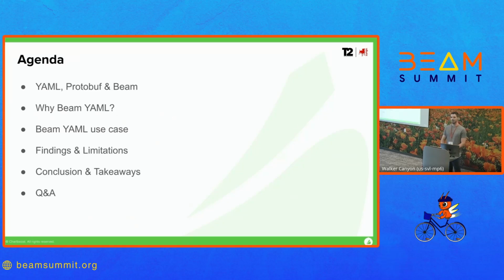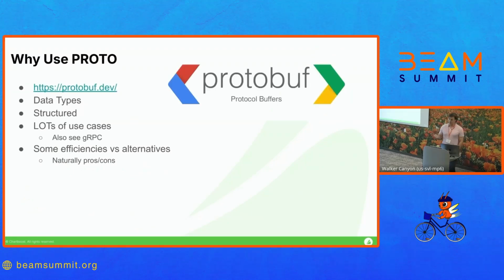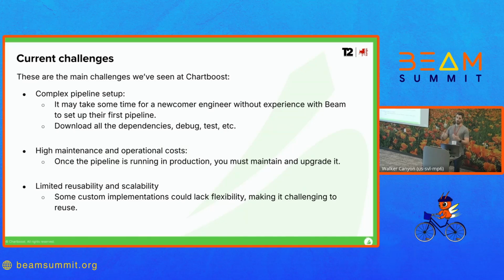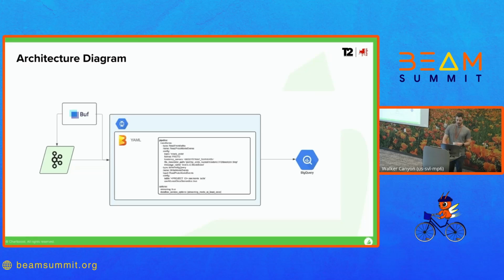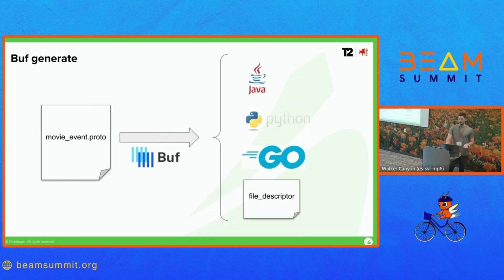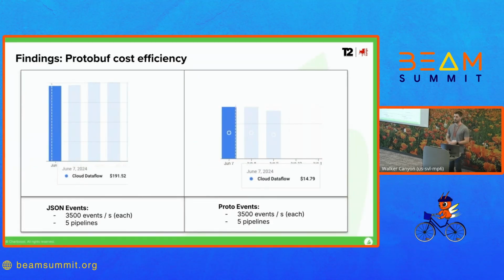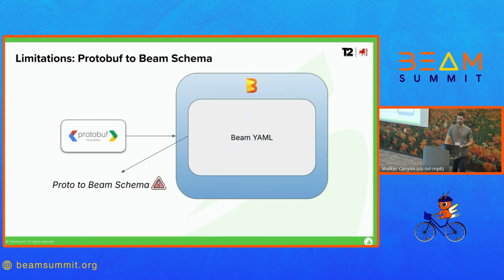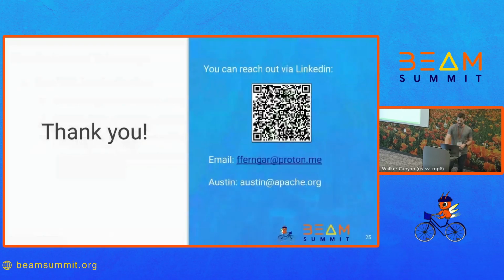Beam YAML and Protobuf - Beam Summit 2024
In this session, we’ll explore the transformative integration of Beam YAML with Protobuf, unlocking new possibilities within Apache Beam. Delve into practical applications and benefits, and gain insights from our journey of harnessing Apache Beam’s capabilities.